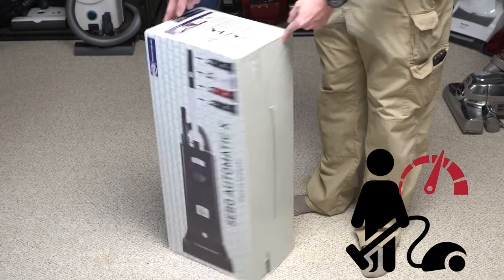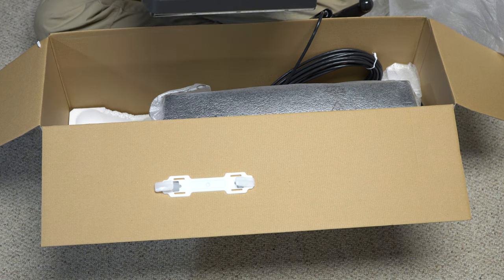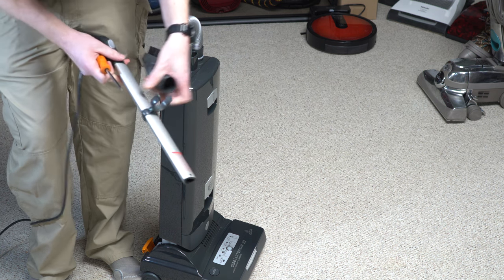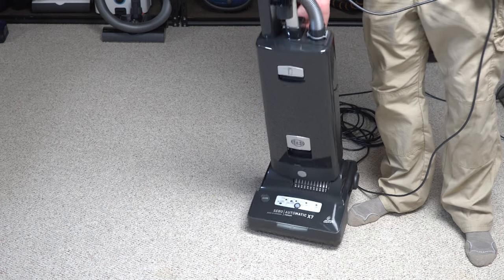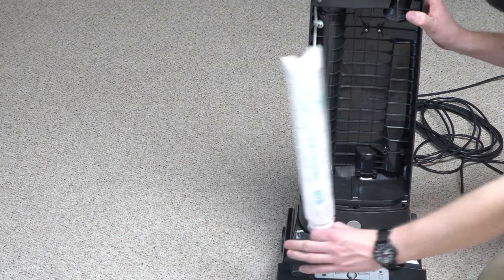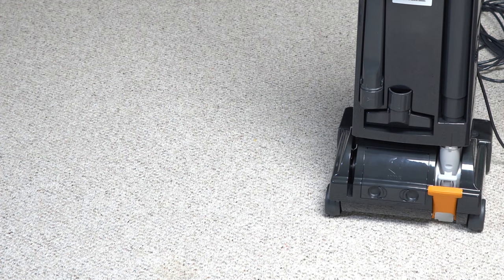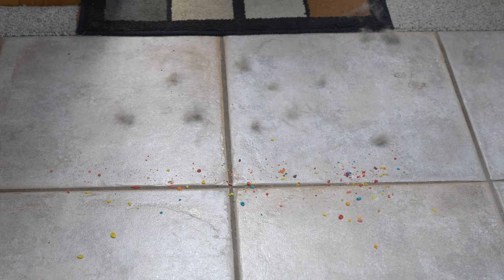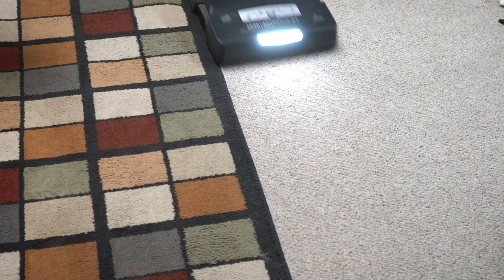SEBO X7 UNBOXING & VACUUM TESTS